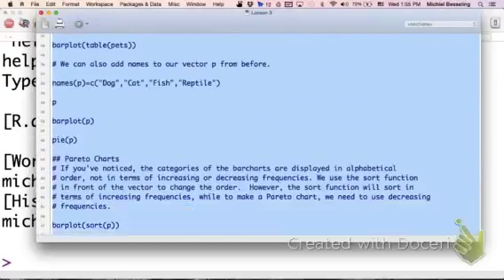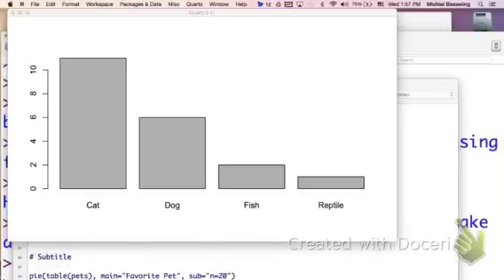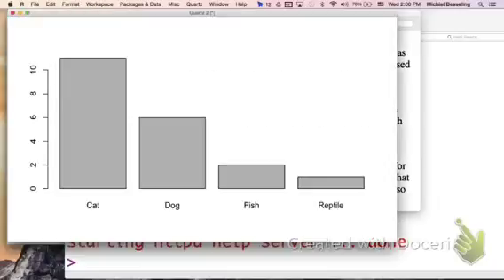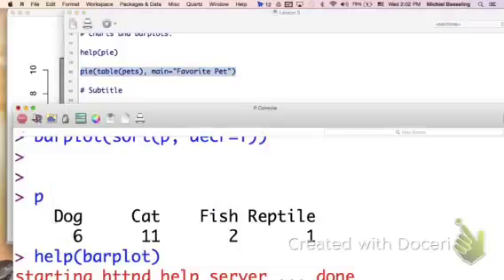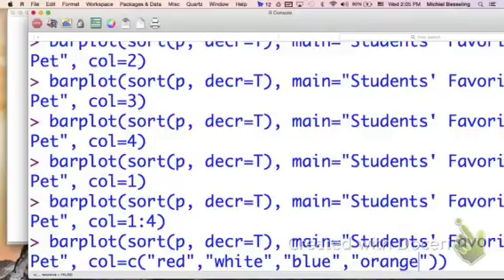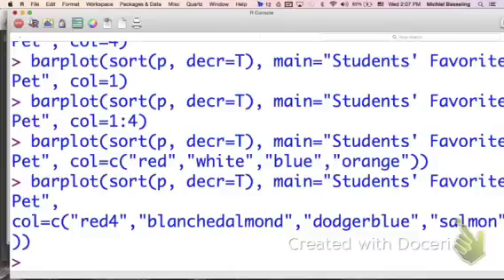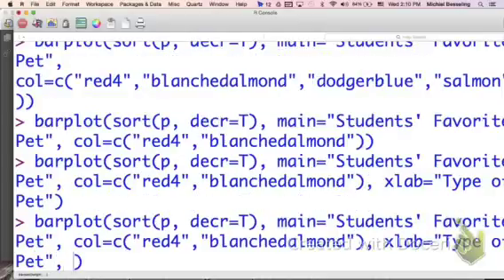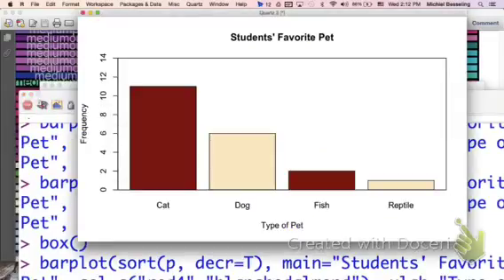R Lesson 3.2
Customizing graphs